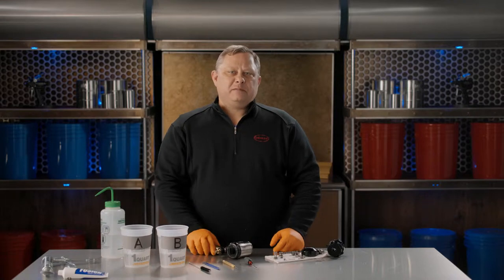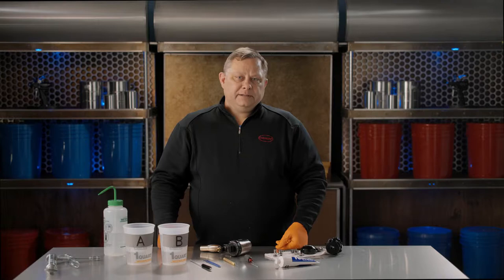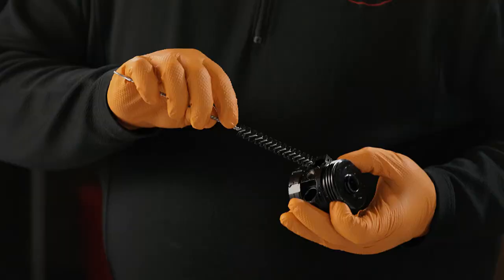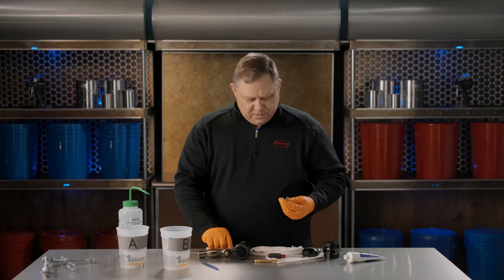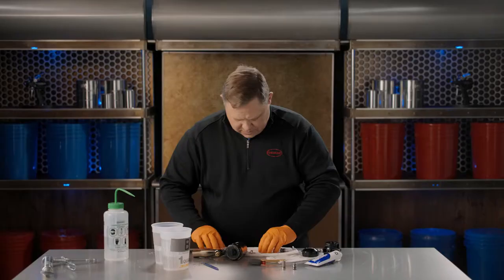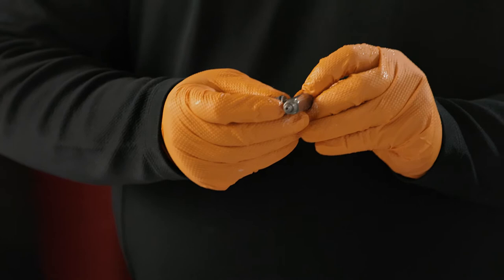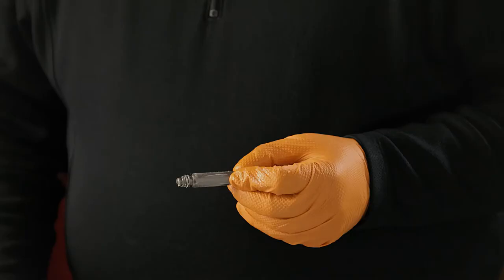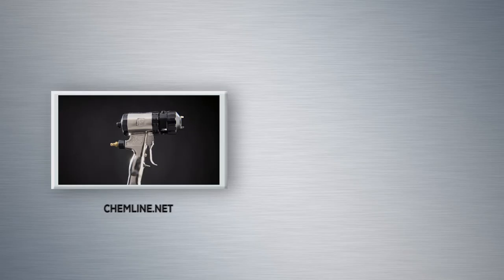Fusion AP Spray Gun Cleaning | Chemline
You have taken it apart, now how are you supposed to properly clean your Fusion AP Graco Spray Gun?

Chemline's expert, Steve Jacobs, has all of the answers. Watch this hands-on tutorial and if you still have questions, ask Steve in the comments below!